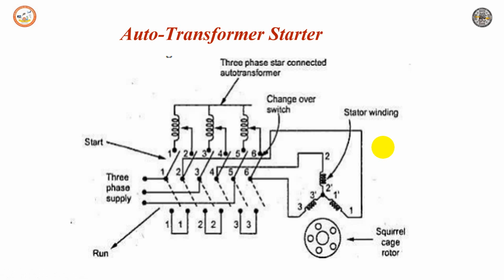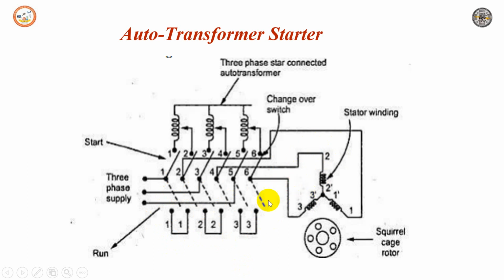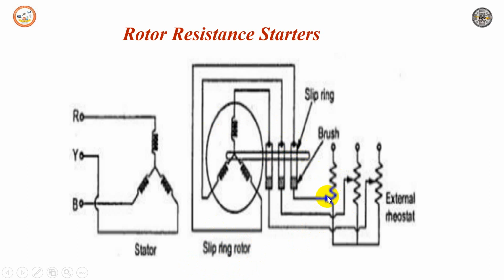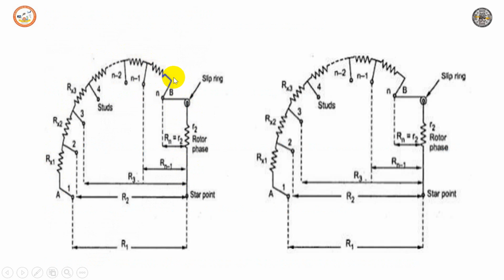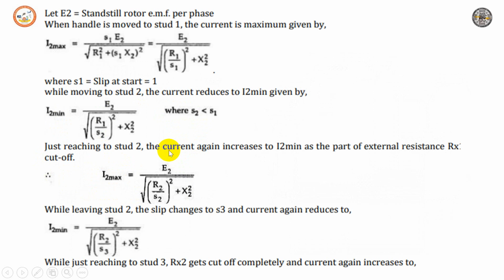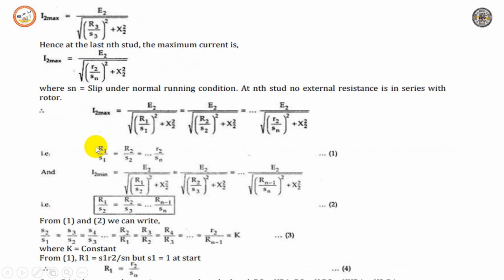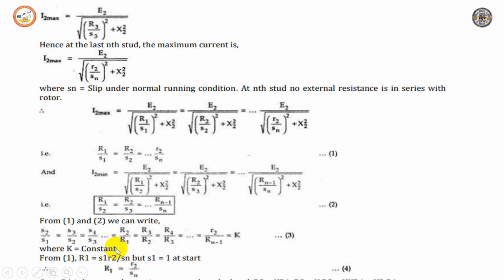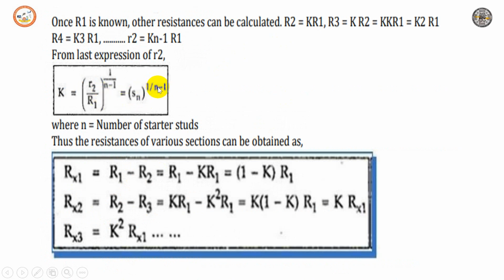Types of 3 phase IM starter 2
There are a number of different types of starter including 'The Direct On-line Starter', 'The Star- Delta Starter', 'Auto-Transformer' and 'Rotor resistance'. Each will be considered in turn. The DOL starter switches the supply directly on to the contacts of the motor.